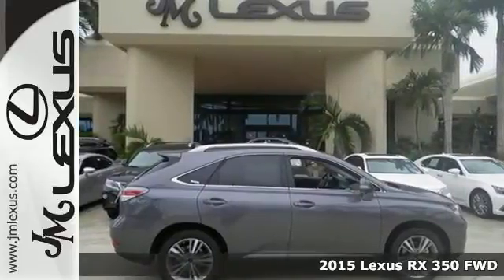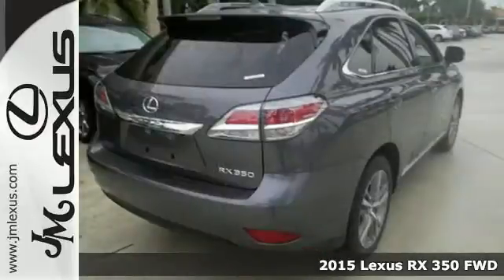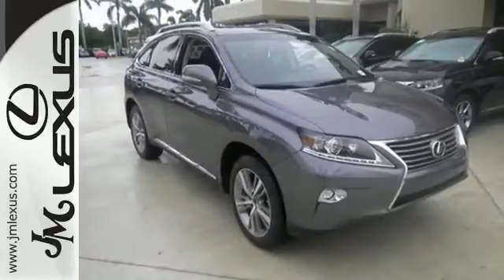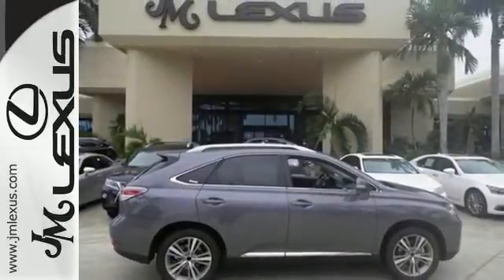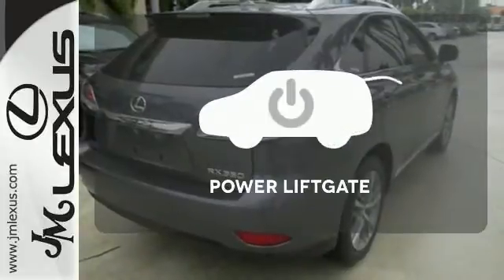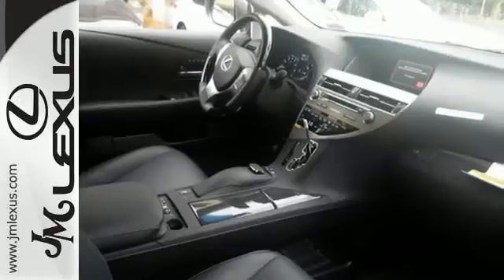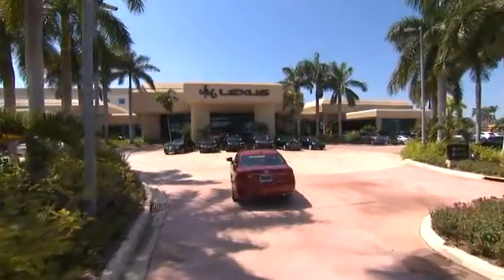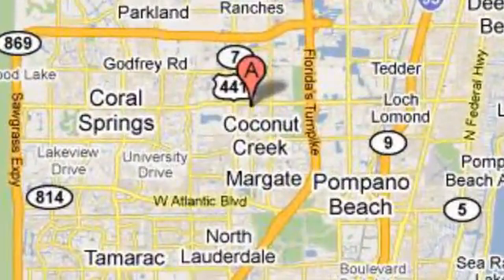New 2015 Lexus RX 350 FWD Margate FL Ft-Lauderdale, FL #50537 - SOLD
Year: 2015
Make: Lexus
Model: RX 350 FWD
Trim: WGN 4X2
Engine: 3.5L V6
Transmission: Automatic 6-Speed
Color: Nebula Gray Pearl
Interior: Black Leather Ebony Bird's Eye Maple
Stock #: 50537
You are currently viewing a new 2015 Lexus RX 350 FWD with JM Lexus the #1 Volume Lexus Dealer since 1992! Thank you for your interest. We look forward to working with you. Stock #: 50537 Exterior: Nebula Gray Pearl Interior: Black Leather Ebony Bird's Eye Maple Trim: WGN 4X2 JM Lexus 5350 West Sample Rd Margate FL 33073

Address:
5350 W Sample Rd